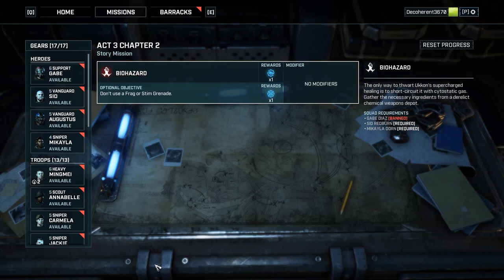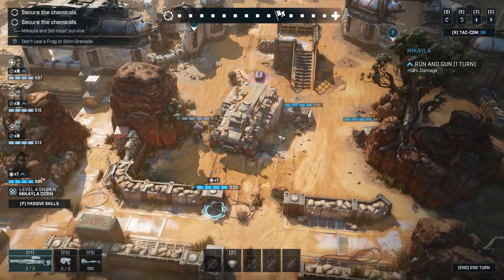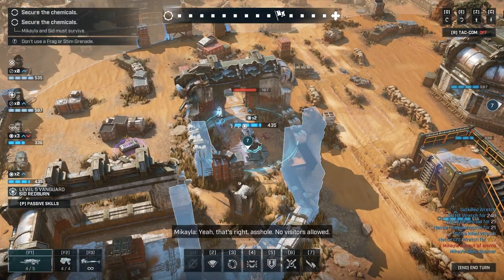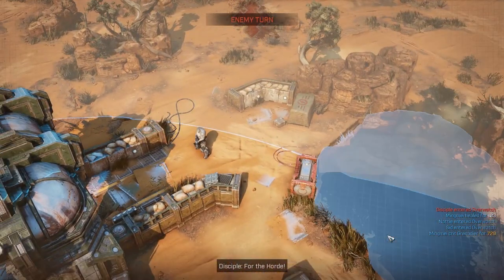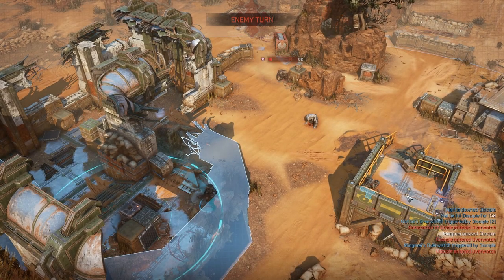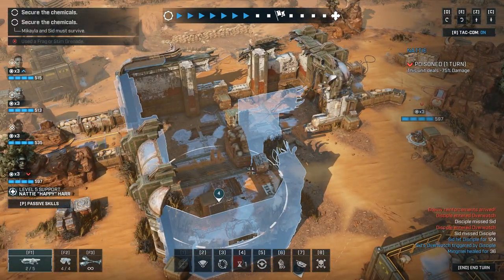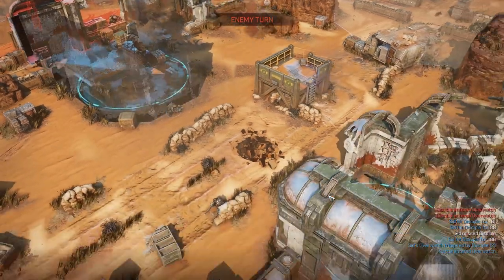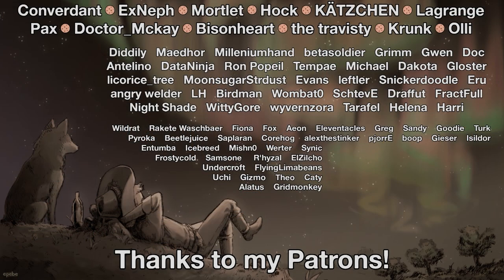Gears Tactics - Part 24: Go You, I Guess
'Gears Tactics' is a new turn-based tactical squad game set in the Gears universe. 'Gears Tactics' is a prequel set before the first Gears game, and it follows Gabe Diaz, soldier turned mechanic turned soldier again. After a failed attempt to save their world from the Locust by nuking their entire world, we're now on a mission to assemble a team, find the Locust leader, and try not to look like lunch!